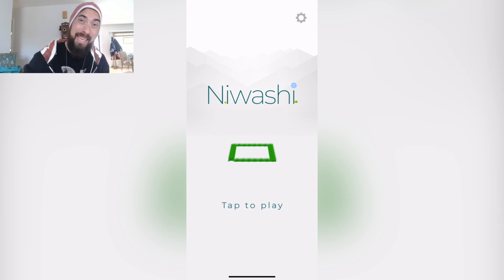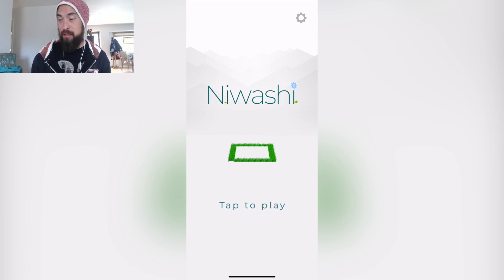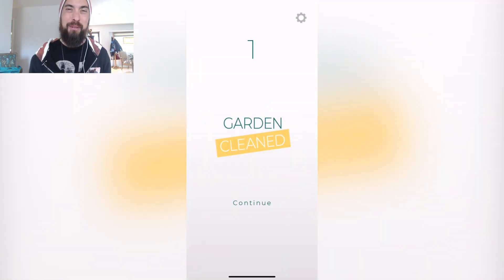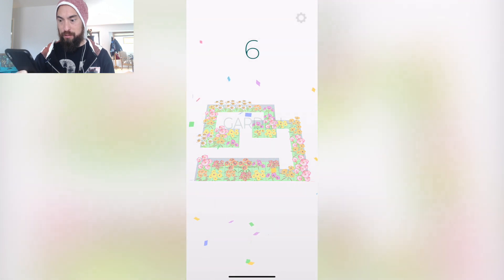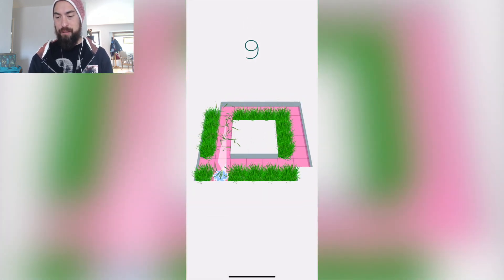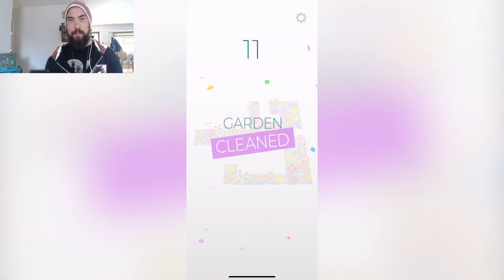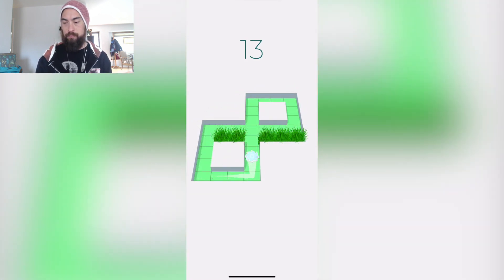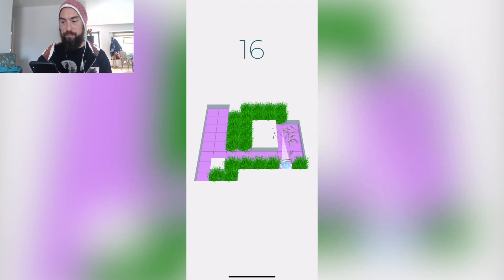🍀Niwashi⚙️Cut Grass with Blades🤩Unity Game Play Review 441👍